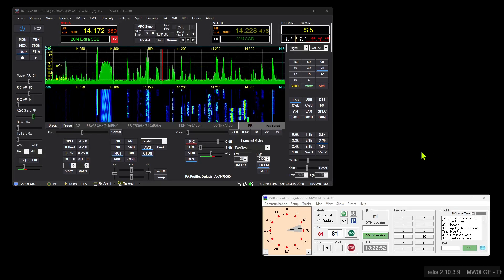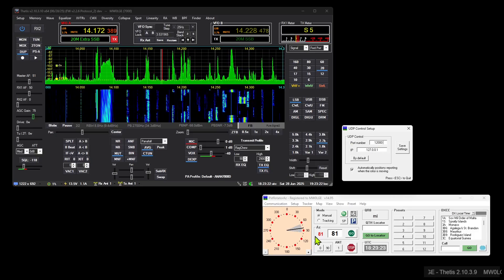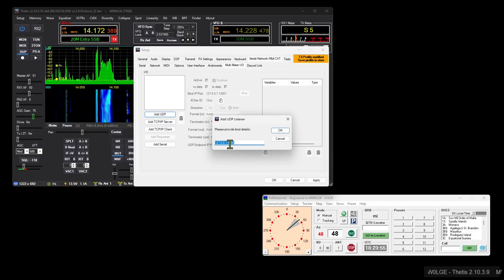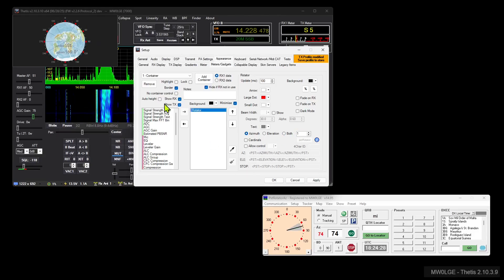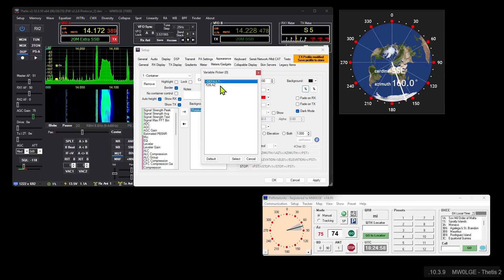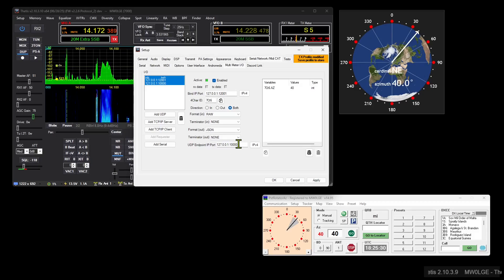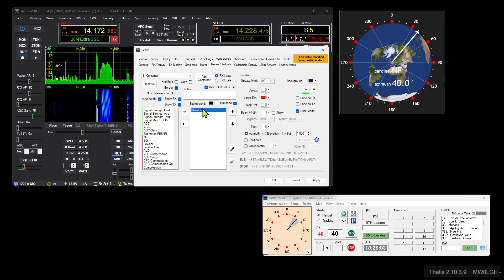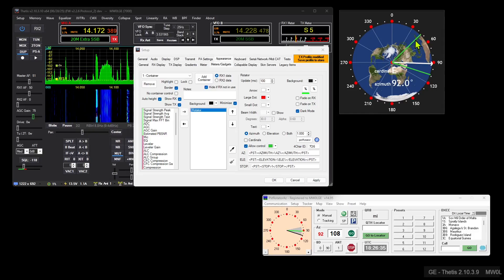Thetis - PSTrotator Setup - Walk Through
A revisit to the setup of PST Rotator and getting it to work with Thetis as some things were missed in the old vid.